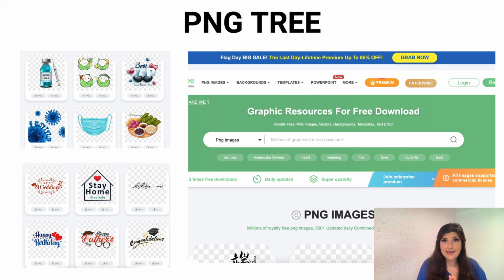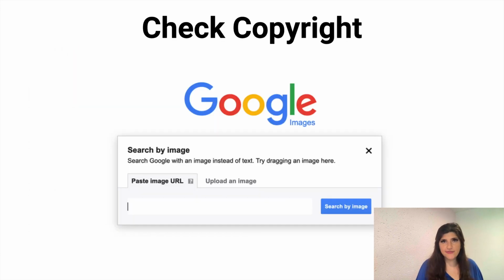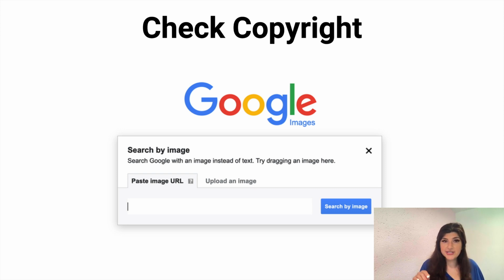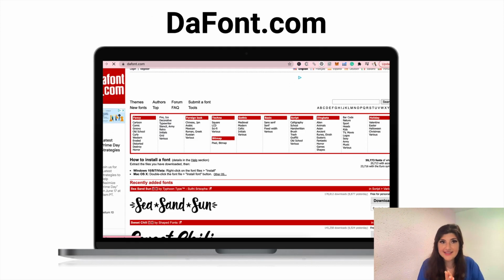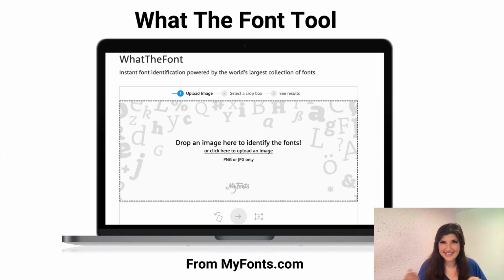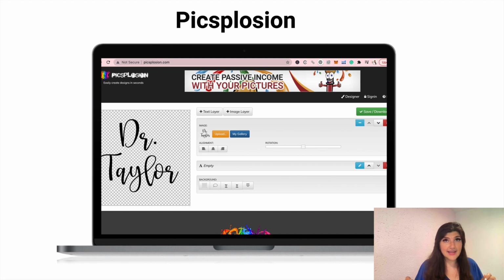How To Find Free Fonts For Commercial Use For Etsy and Amazon!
💜 Normally, I tell people to keep their designs super simple — that is, no images, one readable font, one font color. The Low Hanging System is called “low hanging” for a reason. You don’t need to put in a ton of effort to come up with winning design ideas that customers love.
Some people, though, want to scale up and get a little more creative after they’ve got the basics done. You just don’t have to do this if you don’t want to. So this video is for those people who want to invest a little more time and effort into their designs.

Below, you’ll find a list of free resources you can use to find great PNG images and fonts to use with your designs. You’ll also find a list of useful design editing tools.